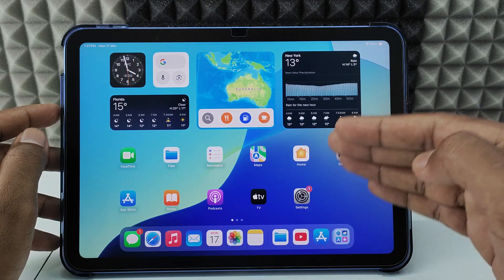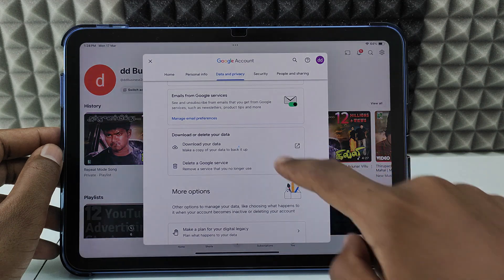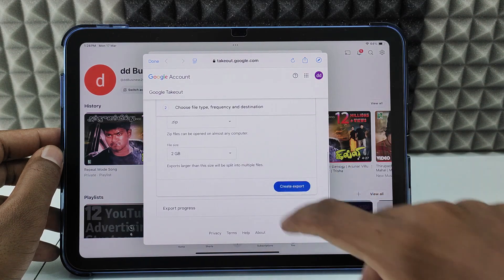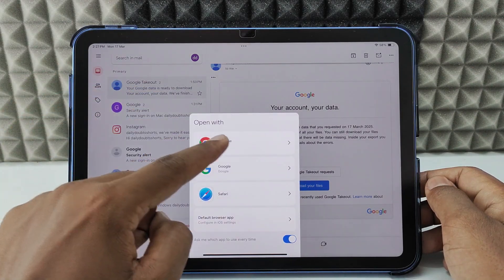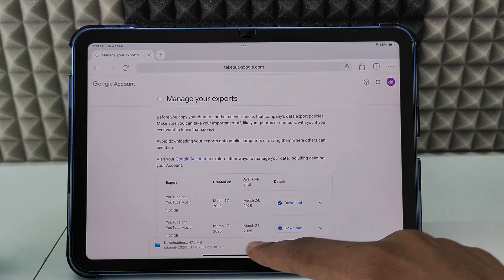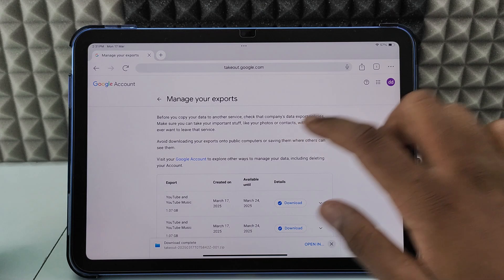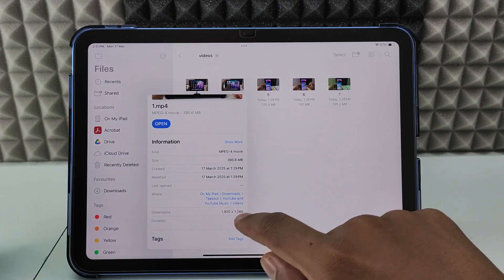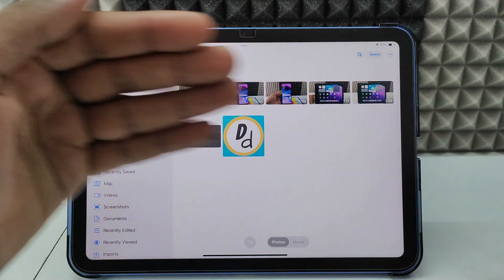How to Download your YouTube Videos at 4K iPad (2025) | LEGAL WAY!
How to Download your YouTube Videos at 4K iPad in 2025? In this video, I show you how to download your youtube videos at the original uploded quality using offical google takeout option. Actually, You can easily download your youtube videos at original quality using google account legally.